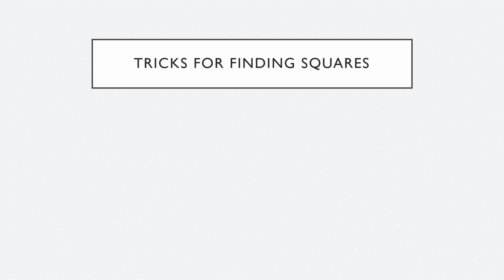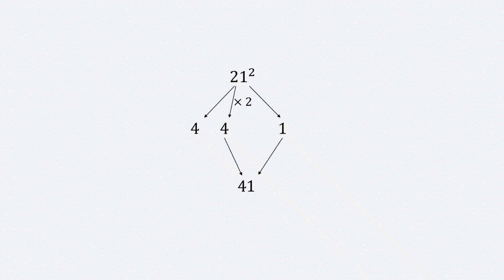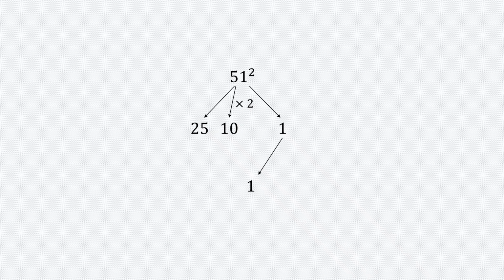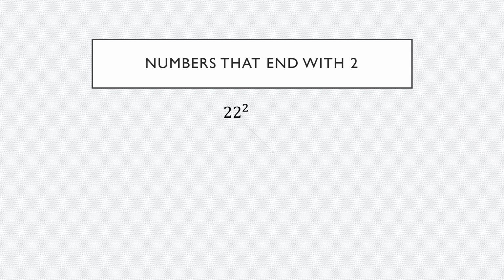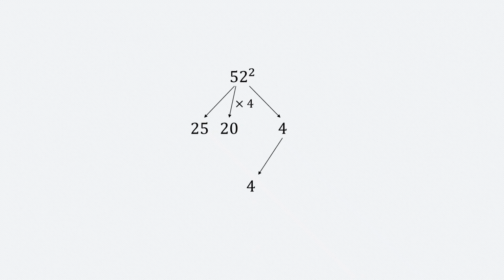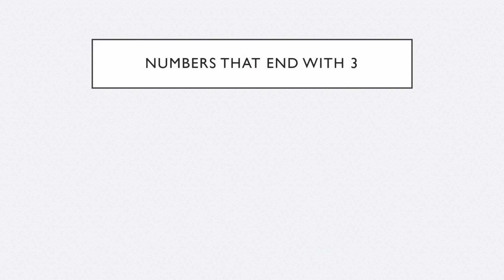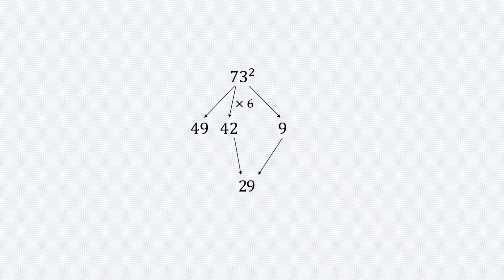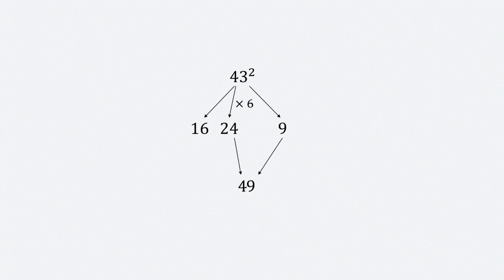Mental Math Tricks for Finding Squares of Numbers in the that end with 1, 2 and 3. Math Olympiad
This video will teach you mental math tricks for squaring numbers.
This is trick is useful for college admission tests like the SAT, GRE, GMAT etc